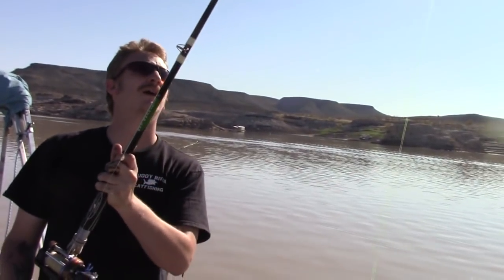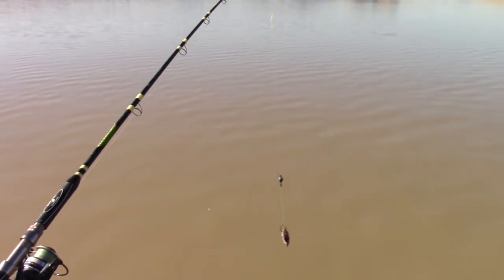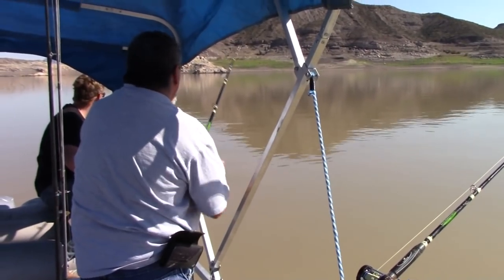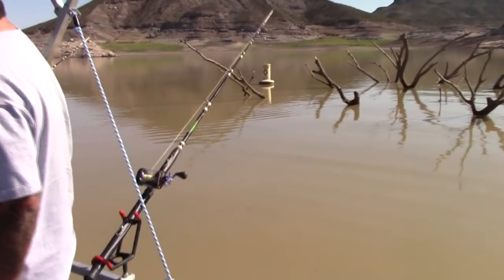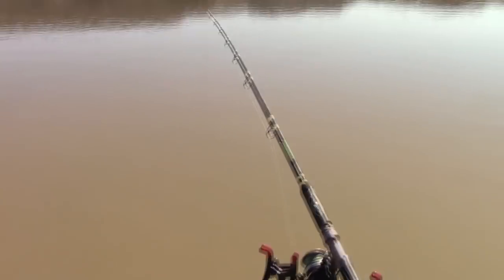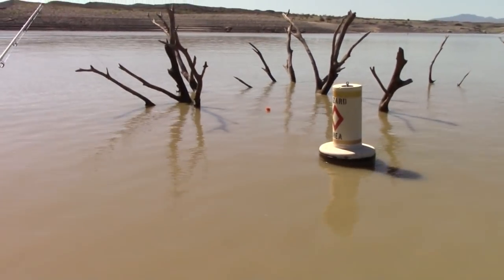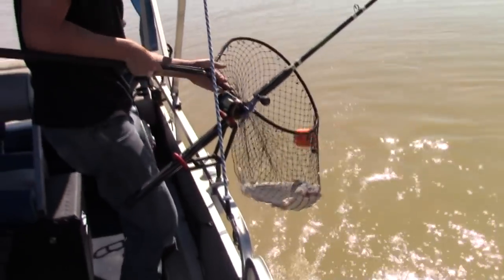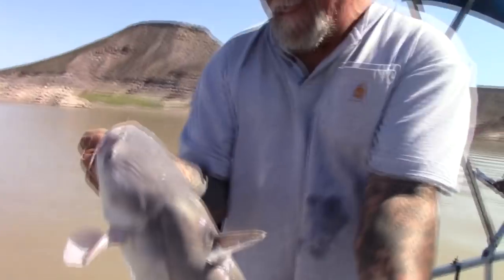Guided Trip For Blue Cats With Julian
We had a great day on the water with our loyal client, Julian. We were targeting blue catfish in shallow water drifting and dragging fresh cut gizzard shad.
If you would like to book a trip with us at Elephant Butte Reservoir, here in New Mexico, give us a call at .
If you are interested in our Muddy River Catfishing Rods and other products, please visit our

Here's where to find some of the gear we used to make this video:
Chaos 60 Bait Casting reel
Spartan Spinning Reel
Demon Dragons
Whisker Stix LED Light
Aquastick Power
Wireless Trolling Motor